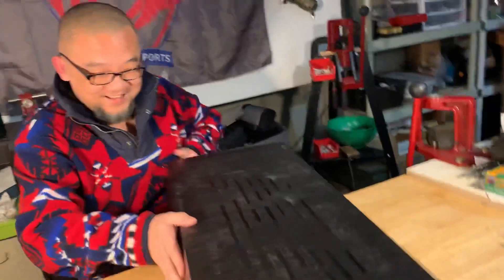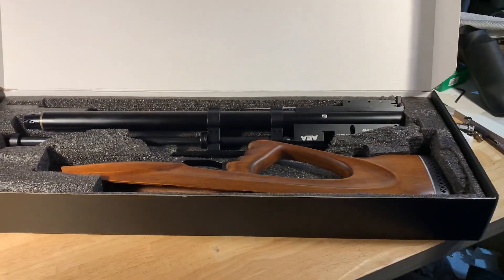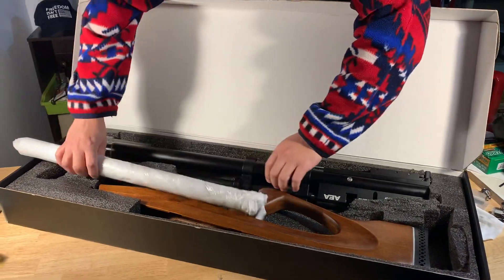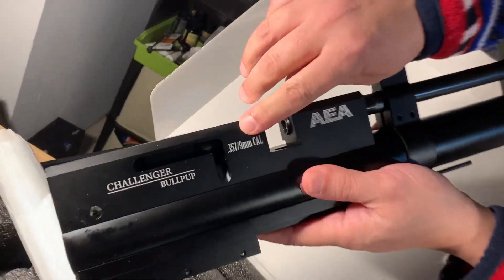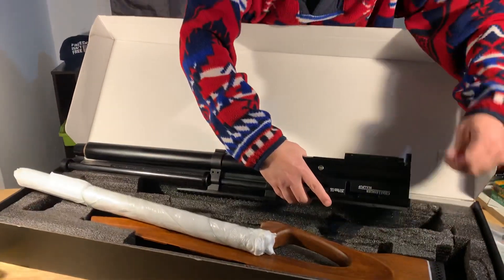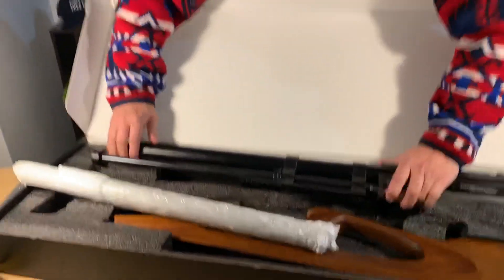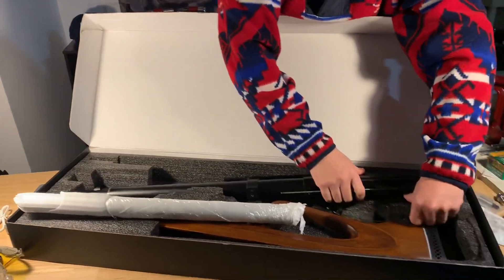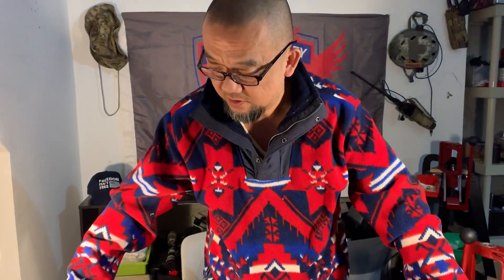Bin AEA: Why this time we have that much to do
This video showing why we have too many things to do before shipping the products this time